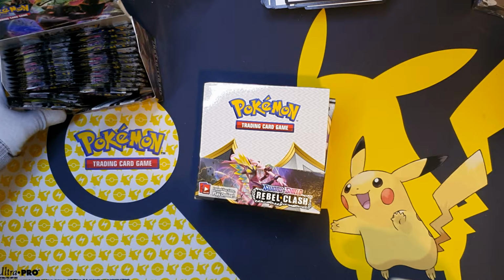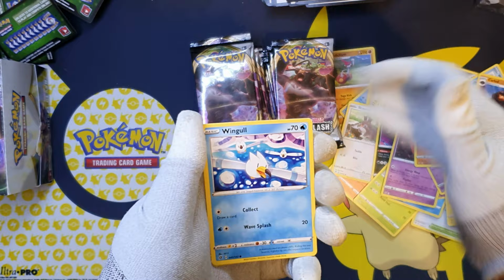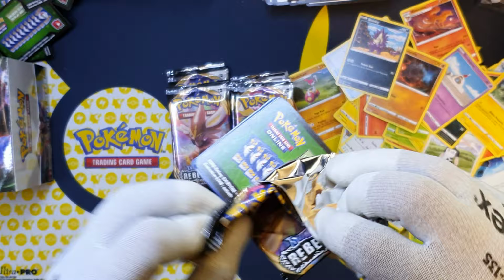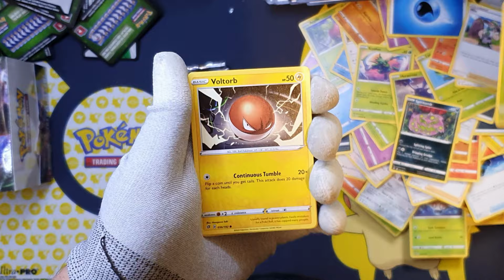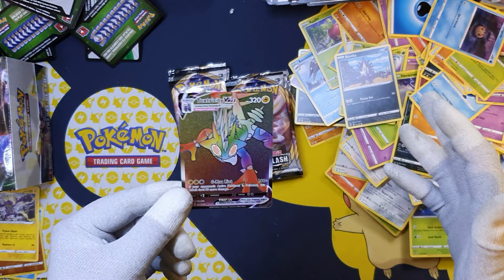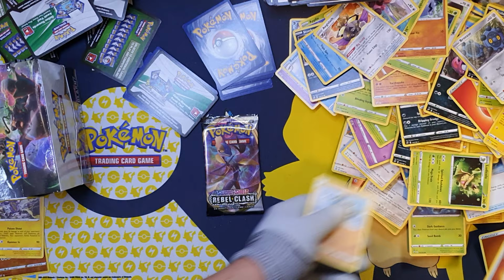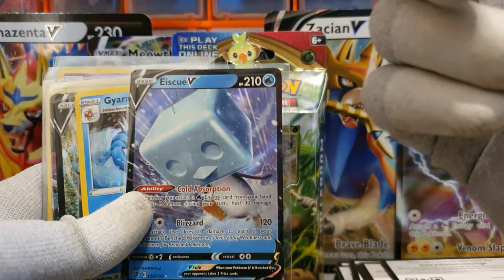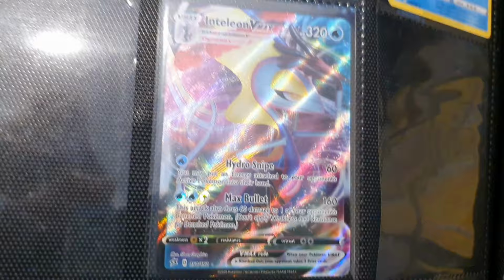**New Pokémon Rebel Clash** Thee Best Pulls Yet - S3 E3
This is by far the best episode for pulls yet. We have had some epic pulls in the past but this one is especially special. We pick up where we left off with the remainder of the booster box we had from the last episode and this box was something special. We have made history today with this video.
Heres the changes to the Pokémon TCG as mentioned in our last video:

Take the Pokémon Galar Pokédex quiz to find out if your a NOOB or a Pokémon Professor. Be sure to share your results with us in the comments section!

Check out the new trailer for Pokémon Journeys, the new Animé coming soon to Netflix and POP!

This will be a part of a series and with your help, we will be able to provide you with great experiences in the future.

Pokémon TCG: Sword & Shield—Rebel Clash (Japanese: 反逆クラッシュ Rebellion Crash) is the name given to the second main expansion of cards from the Sword & Shield Series of the Pokémon Trading Card Game (the Sword & Shield Era in Japan). The set continues to feature Generation VIII, Pokémon V and Pokémon VMAX in the card game.